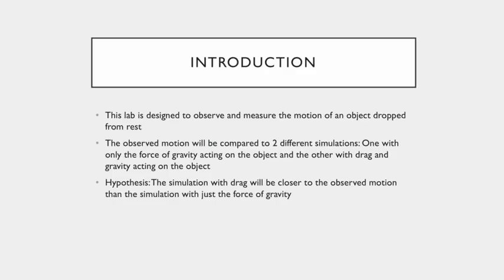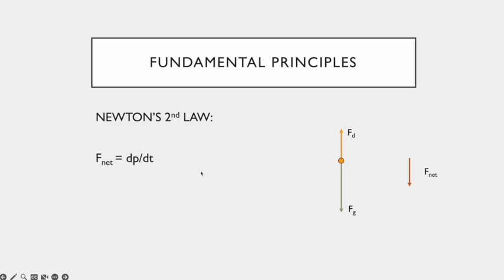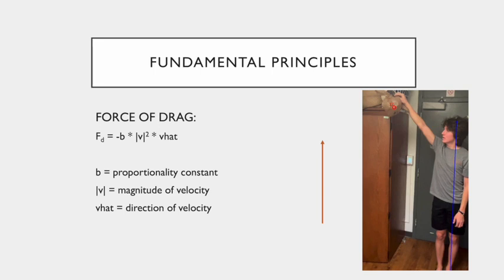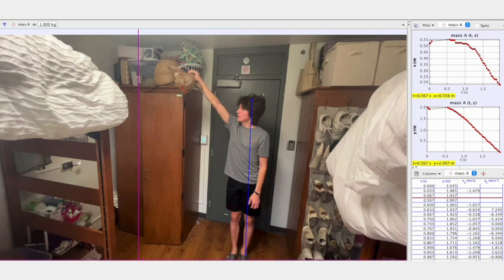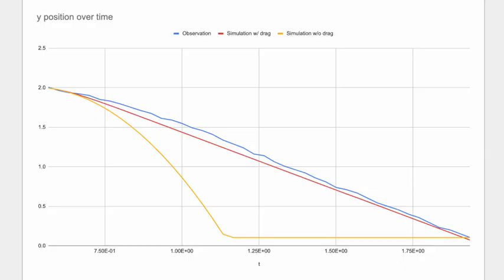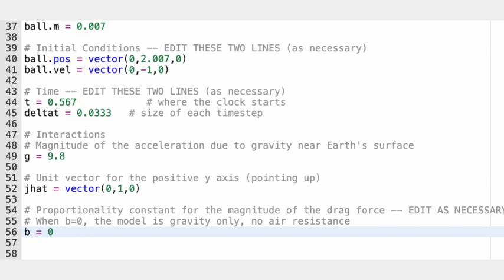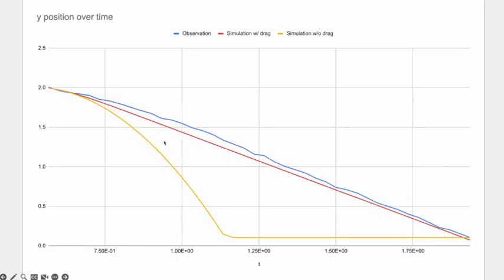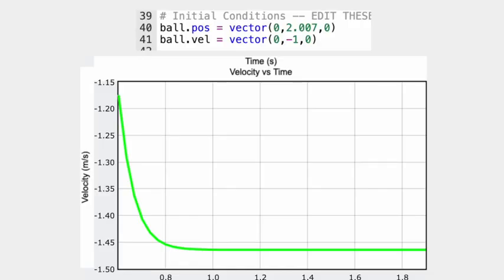PHYS 2211 Lab2: Motion of a Falling Object